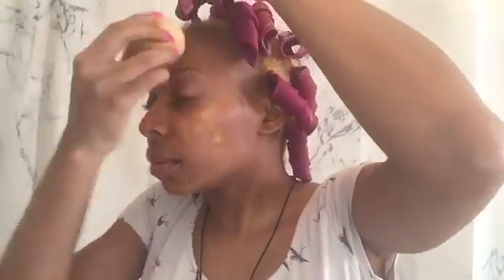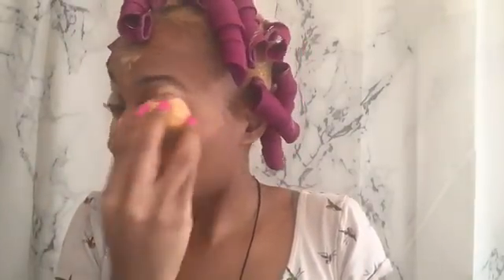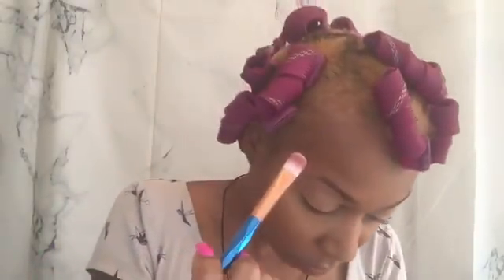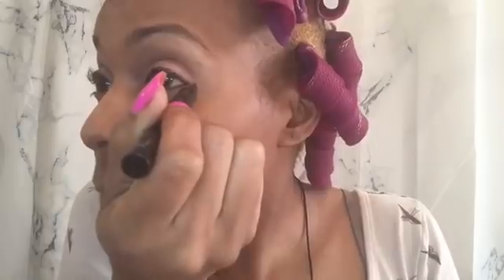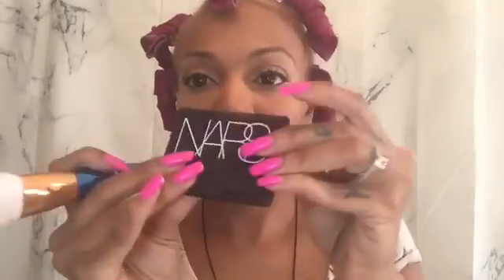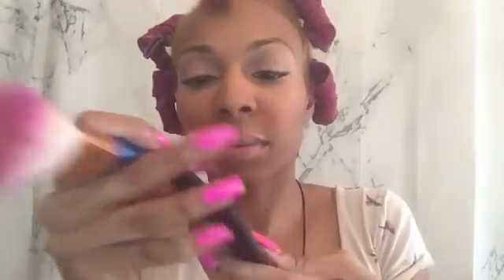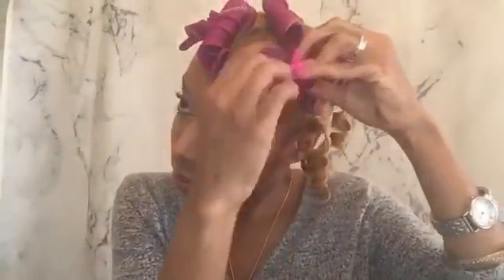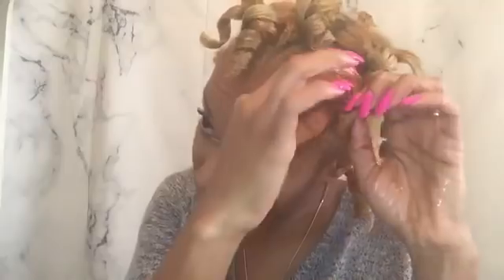Get Ready wit me!!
On my day off, I decided to crack open my new CurlFormers and makeup. Everything was not successful😂